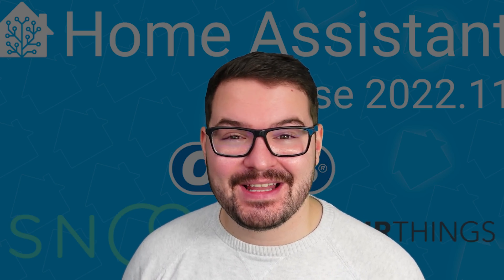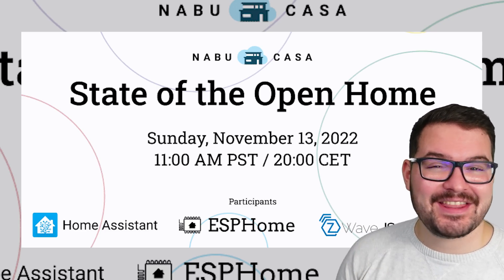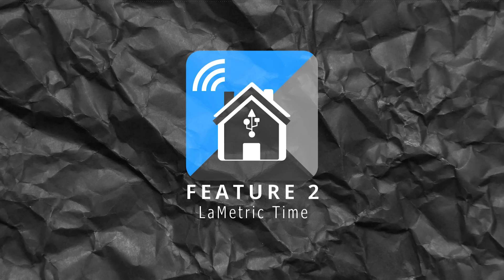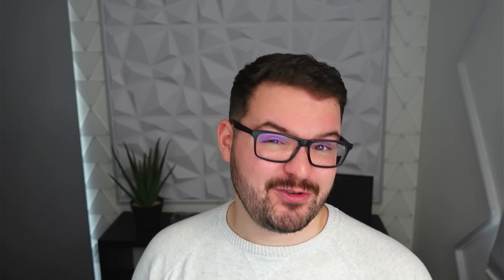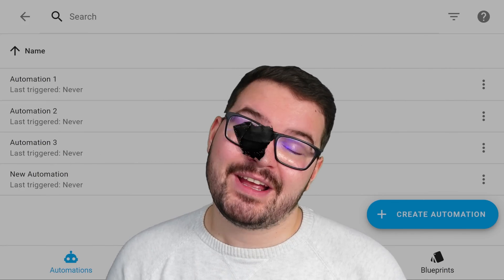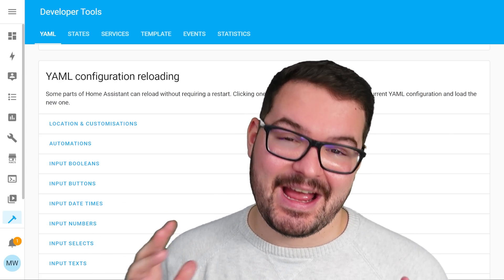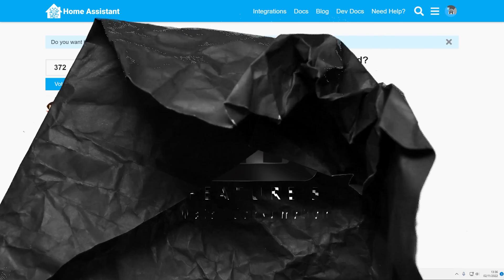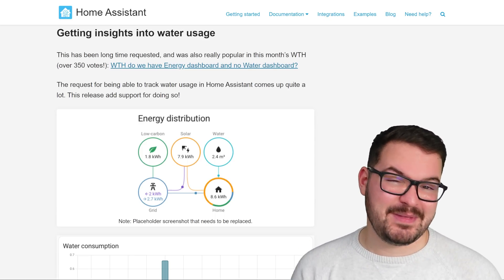5 New Features in 2022.11 (Home Assistant)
It's Update time again! Here are 5 New Features in 2022.11 that I really like. Let me know what your favourite feature is in the comments below!

▬  🎥  VIDEO CHAPTERS:  ▬▬▬▬▬▬▬▬▬▬▬▬▬▬
0:00​​​​ - Intro
0:19​​​ - Todays Video
0:50​ - Feature 1 (Oral-B)
1:49​ - Feature 2 (Updates for LaMetric Time)
3:20​ - Feature 3 (Automatic Automation Reloads)
4:11 - Feature 4 (Icons in Automation UI)
4:47 - Feature 5 (Water Consumption)
6:17 - Summary and Outro

Home Assistant Release Notes:
(Just waiting for Franck to finish the notes)